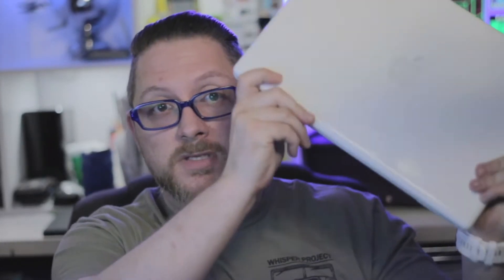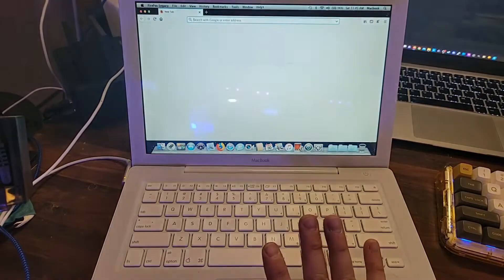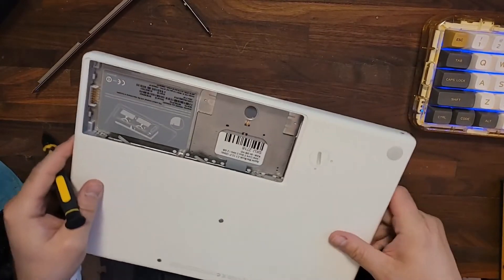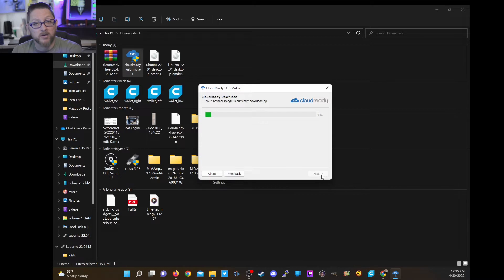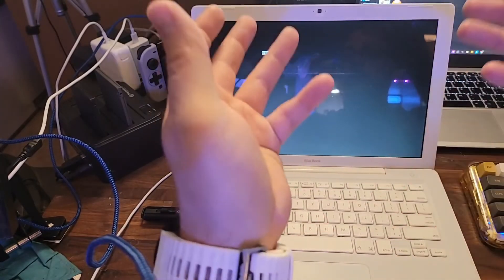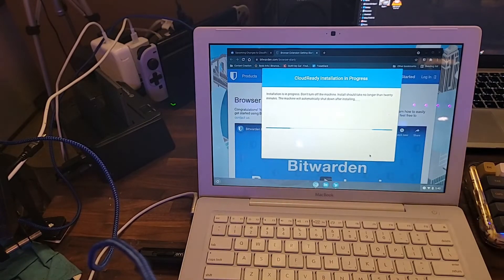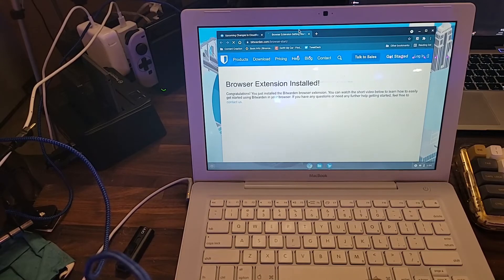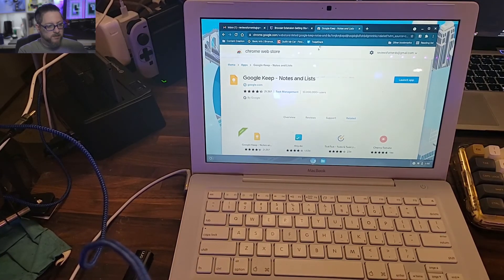Say Goodbye to Obsolete: Installing CloudReady on Old MacBook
I found this OLD MacBook from 2007 and after installing OS Lion, I realized it was too old to be of much use.

I decided to install Cloudready Home Version from Neverware.   CloudReady turns almost any old machine into a fully functional ChromeBook.

Install CloudReady on your old computer.